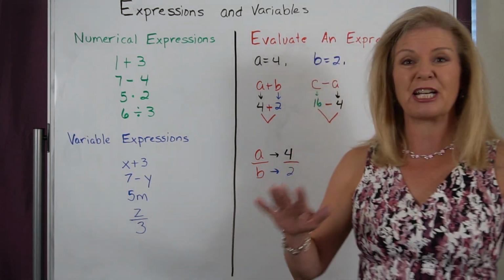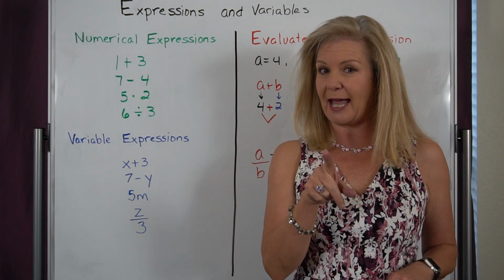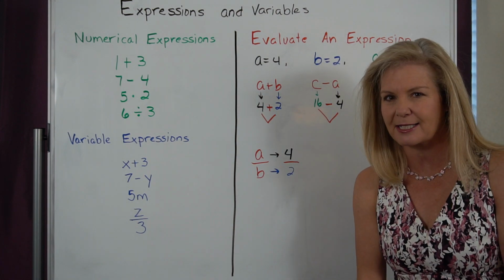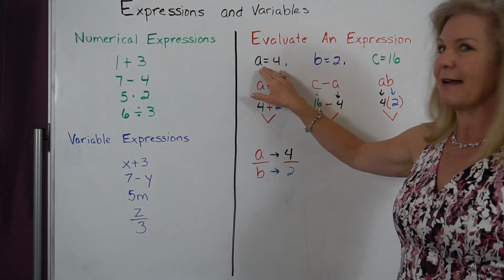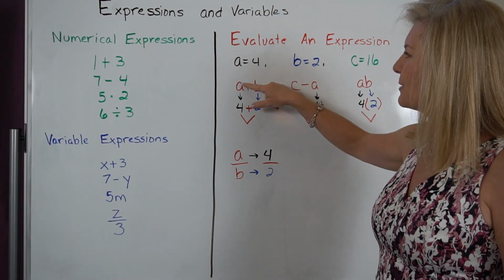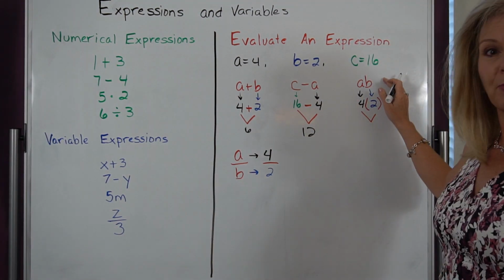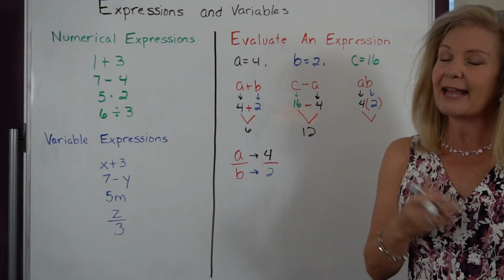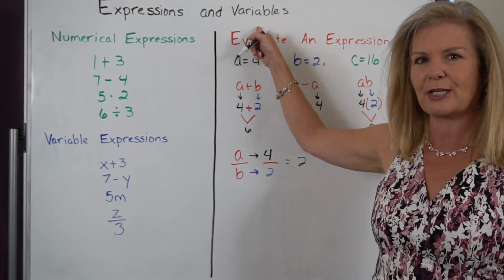Expressions and Variables - Lesson 1-1